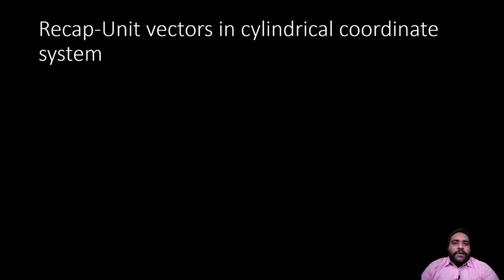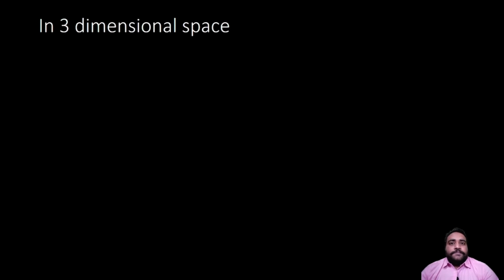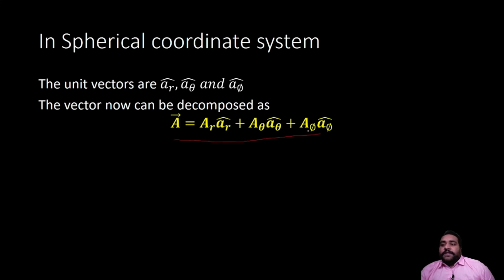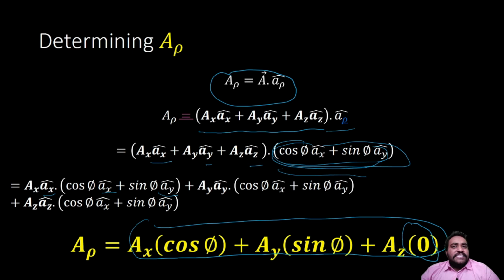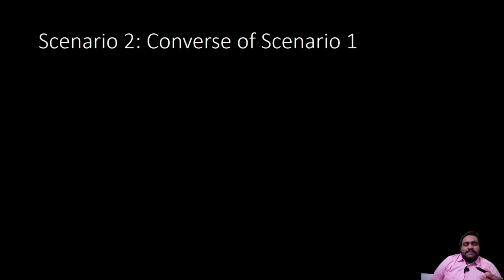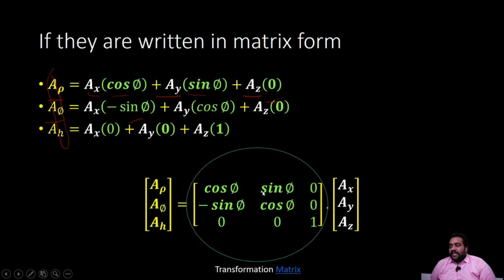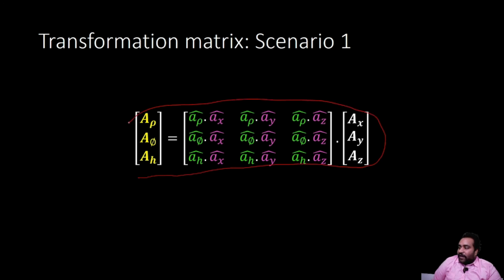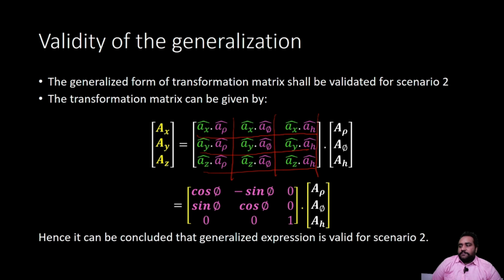Vector Conversion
In this video, the concepts of converting a vector in a coordinate system to another coordinate system are discussed.

Vector based approach is used.